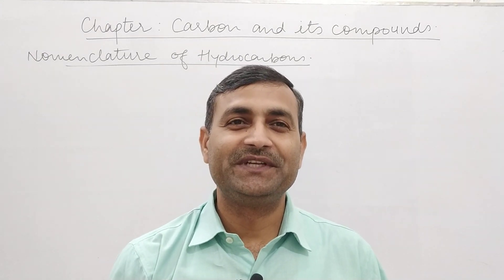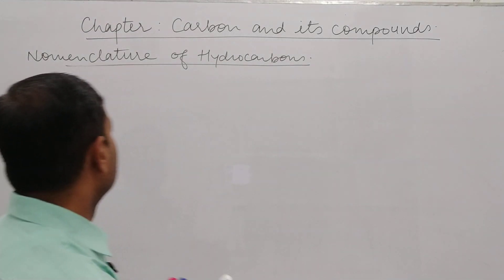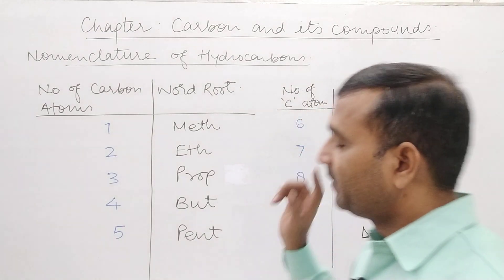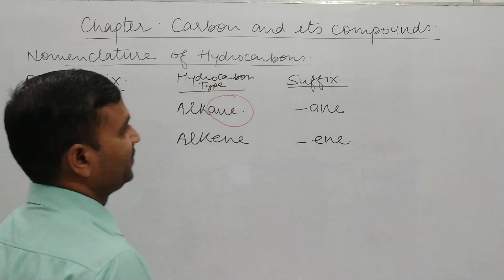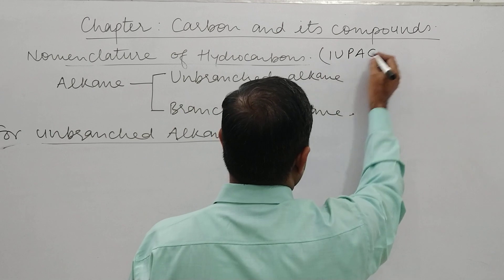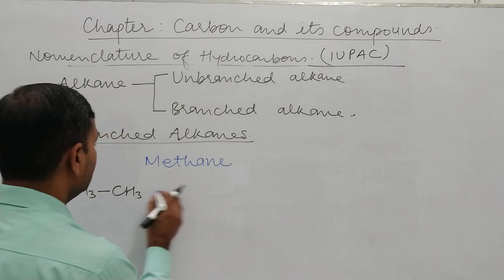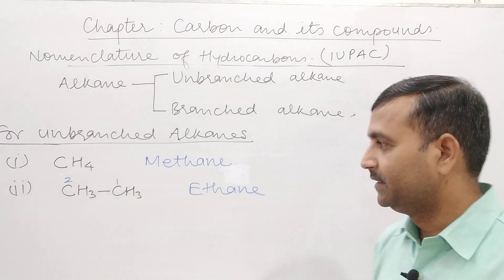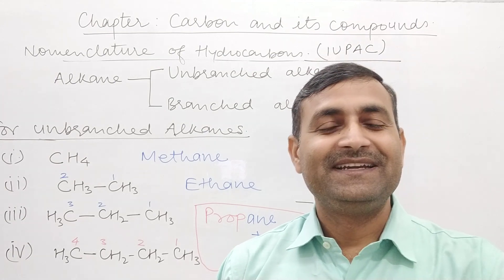IUPAC Nomenclature of Hydrocarbons.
Chemistry by alamsir#This video covers the fundamentals of the IUPAC Nomenclature of Organic Compounds. The content is as per the need of Class 10 students of CBSE, ICSE, and Other State Boards. @Alam8219